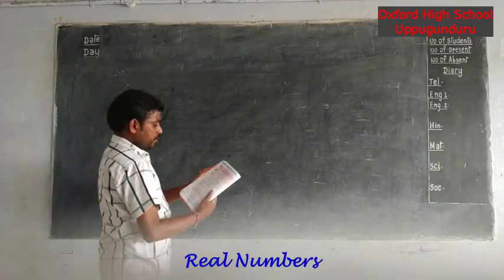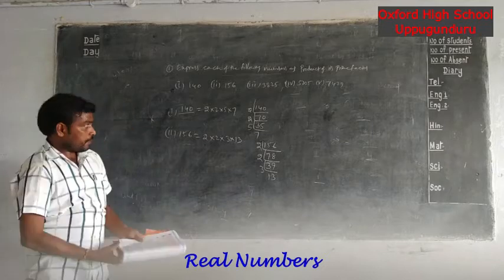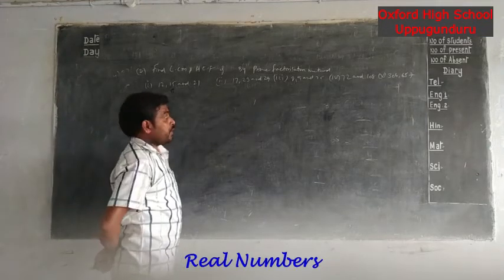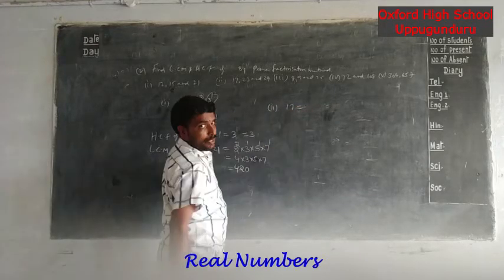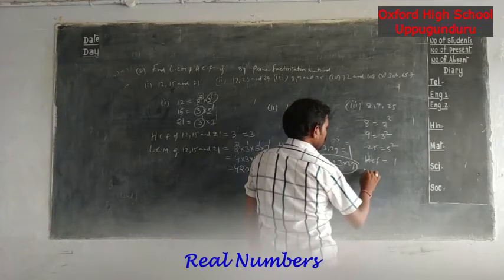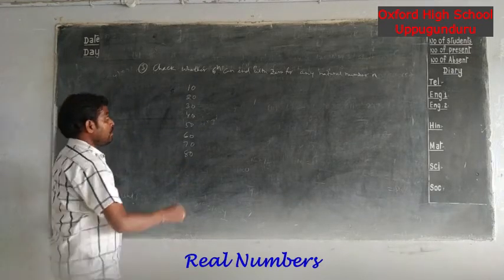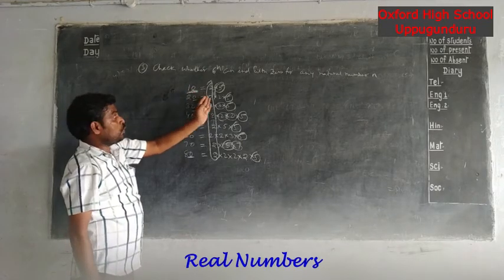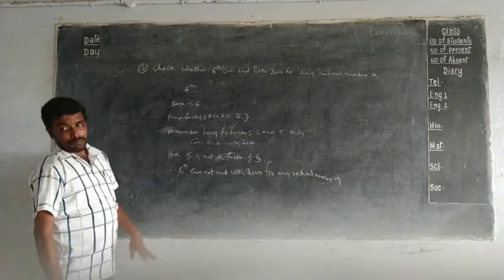Mathematics : Real Numbers Part-8 (Oxford High School-Uppugunduru)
Subject: Mathematics
Lesson: Real Numbers Part-8 (10th Class)
Teacher: Mr. Sivaprasad Raju